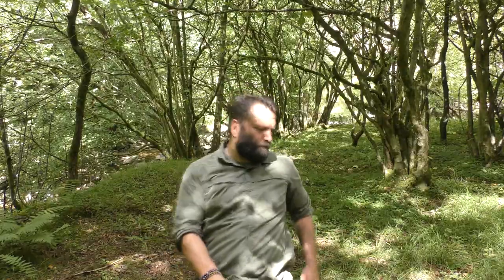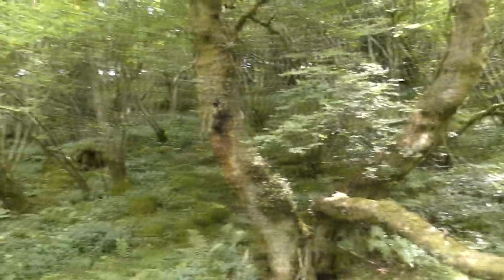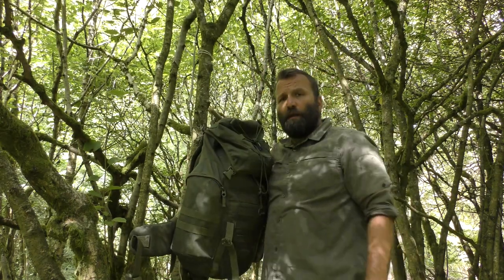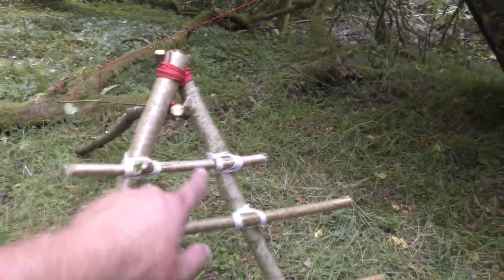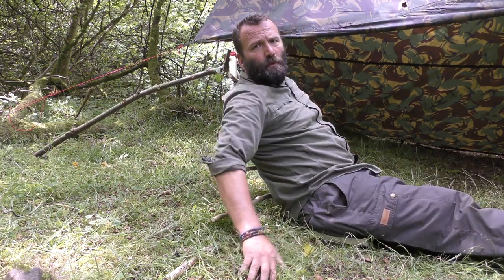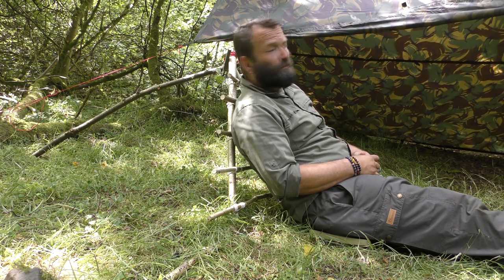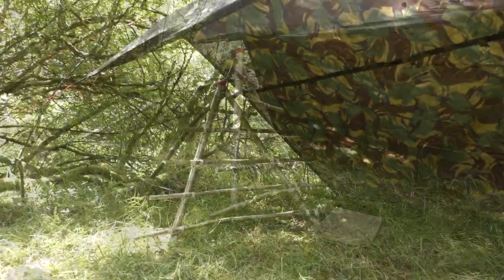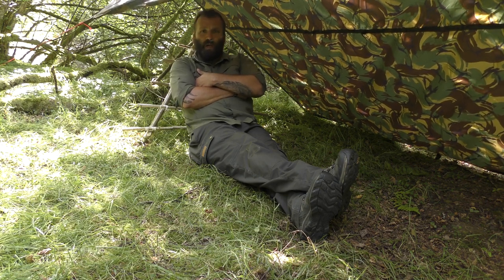Try a bushcraft backrest and a trip to the woods/ bushcraft skills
Heading out to the woods to try out a Native American inspired bushraft backrest that i made.Thank you for watching please remember to subscribe to the channel, share with friends and always remember to leave no trace.